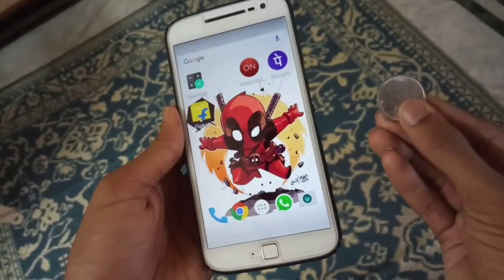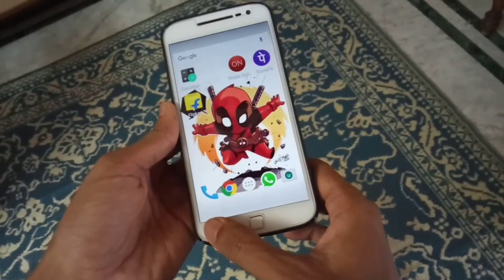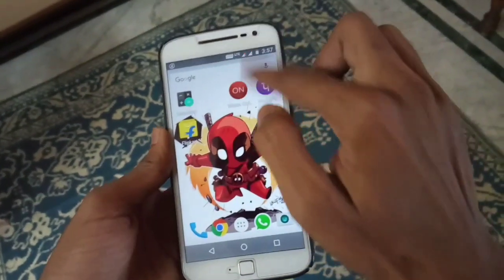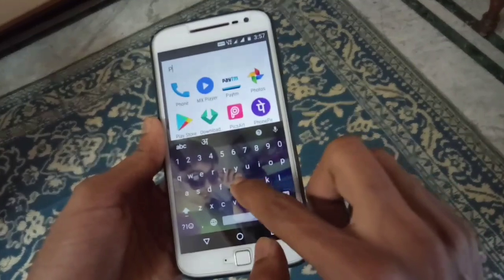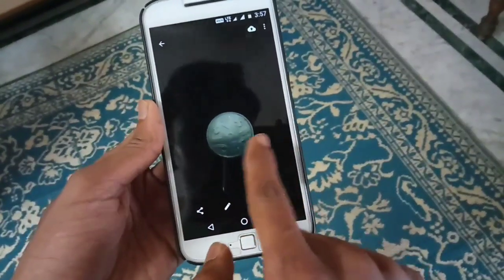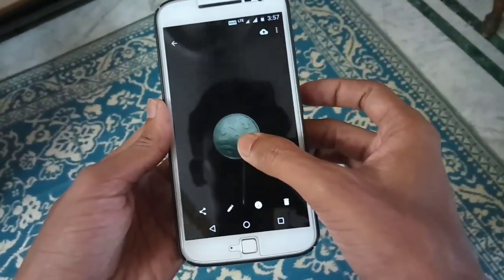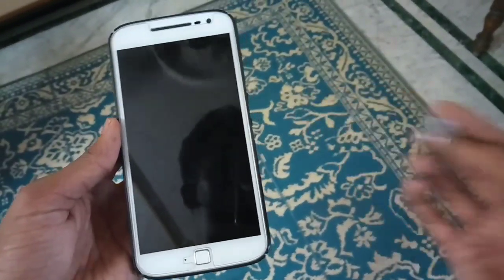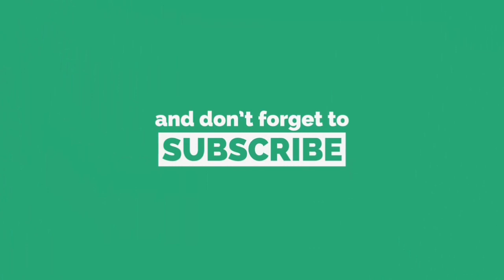How to impress GIRLS using coin trick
About: One Of You is a YouTube Channel where You Find all android problem with solution .
Don't worry Be Happy :)
ONE OF YOU
Always be with you.